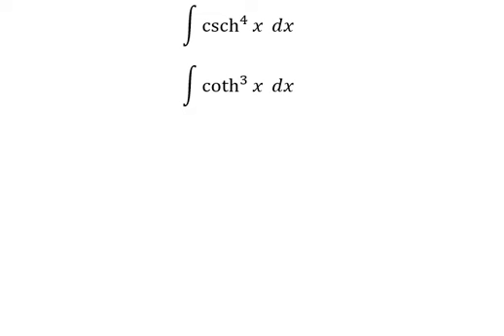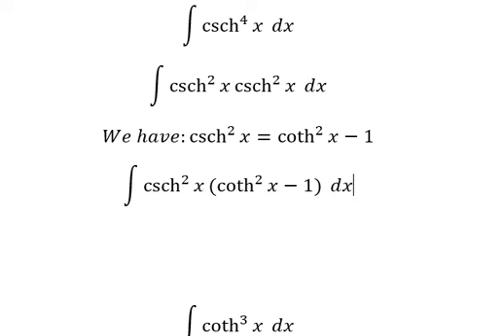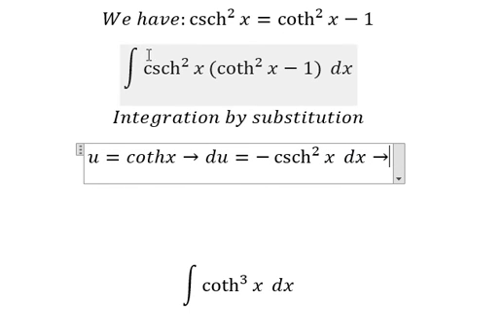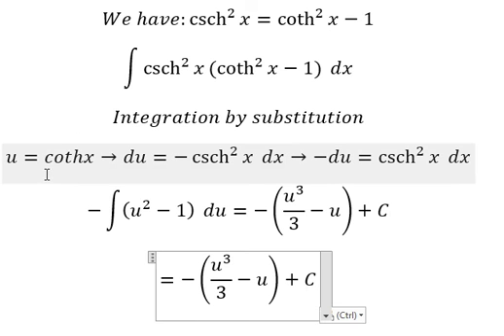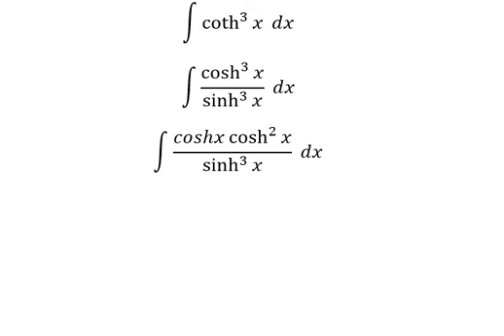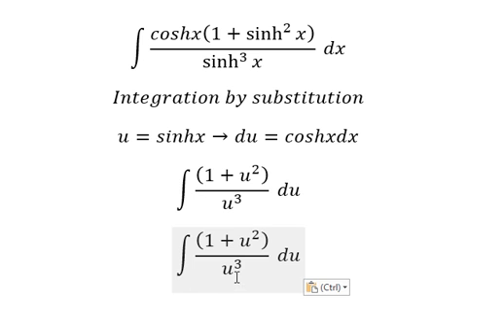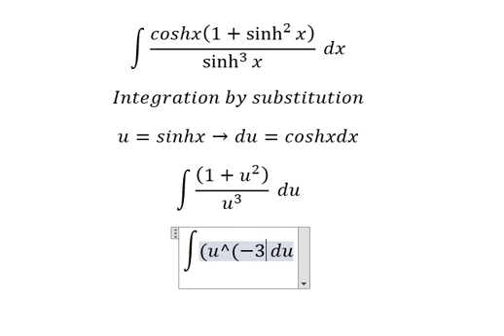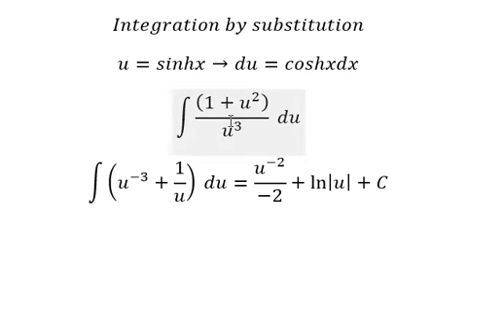Calculus Help: Integral ∫ csch^4 ⁡x dx and ∫ coth^3⁡ x dx - Integration by substitution - SOLVED!!!